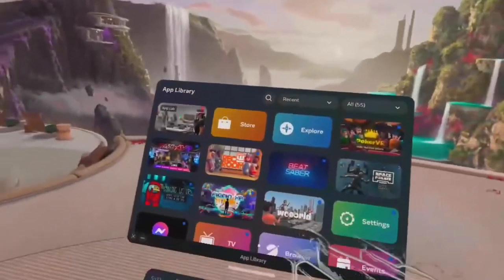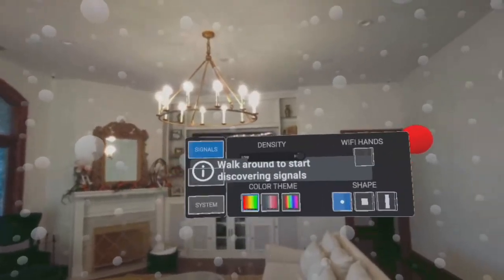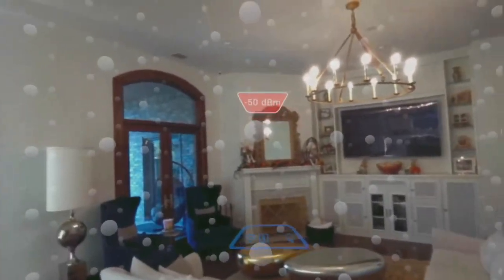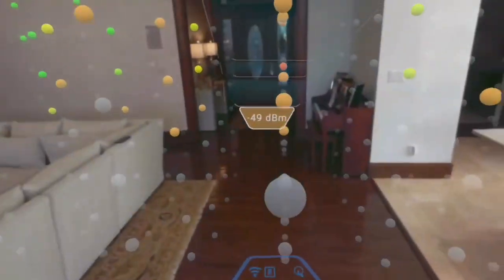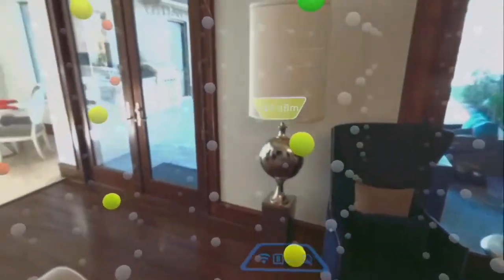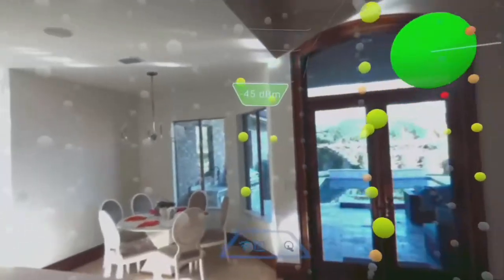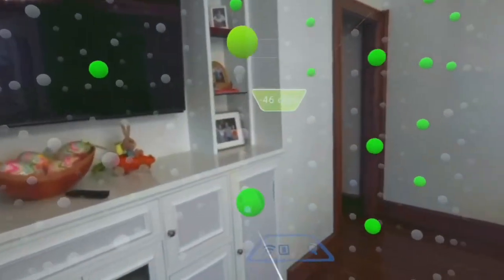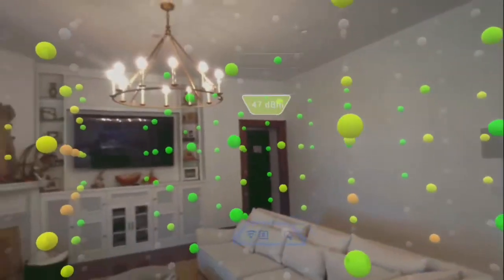First look at my Wi-Fi with the BadVR SeeSignal app on a Meta Quest Pro!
The BadVR app SeeSignal was launched in the Quest store a few weeks back. I finally got around to loading it up to see how well it worked in my home environment using my Meta Quest Pro￼ and a low-powered 2.4GHz AP.

It looks like it takes signal readings from the AP to the headset and maps them to Sphere’s located in the virtual space and then displays them using an augmented overlay. Not sure about the accuracy of it, so it will definitely require some further testing!

Either way, it’s a step in the right direction for being able to visualize RF!￼